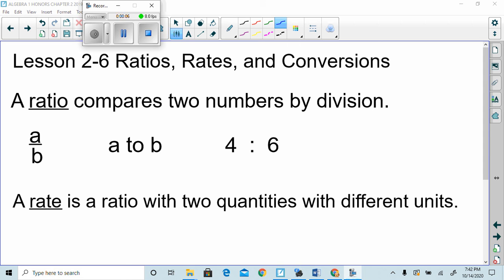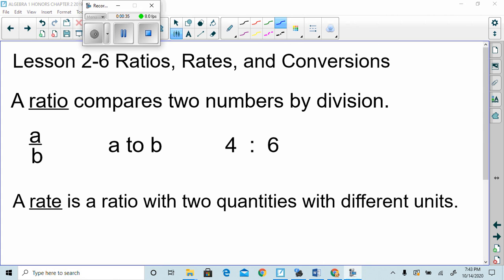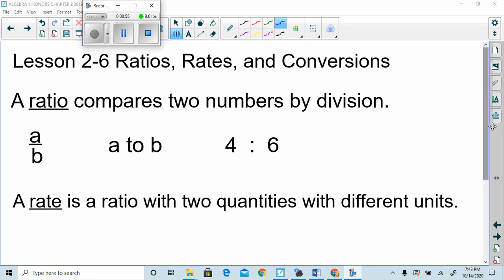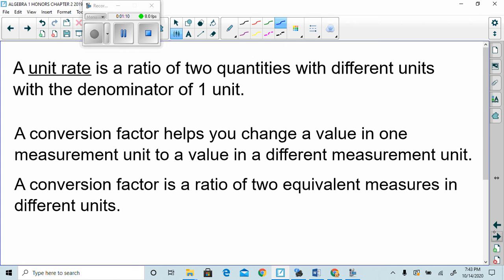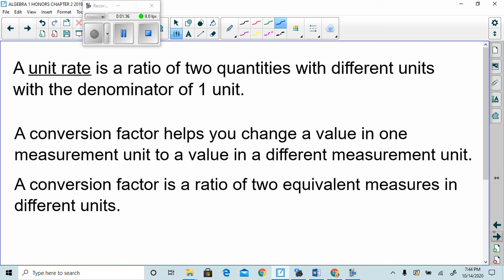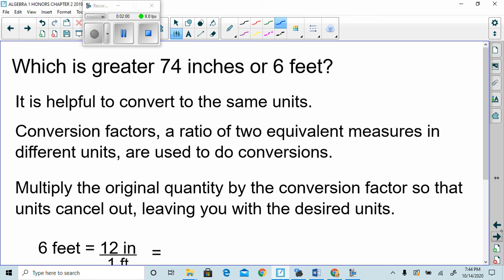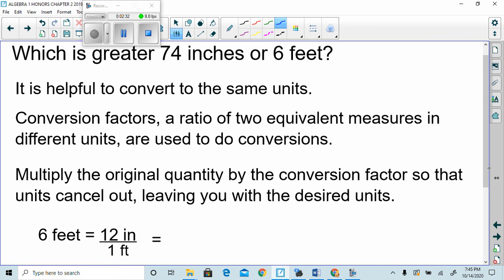HONORS LESSON 2 6 RATIOS, RATES, AND CONVERSIONS